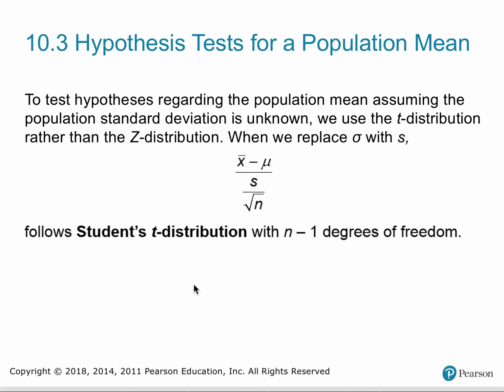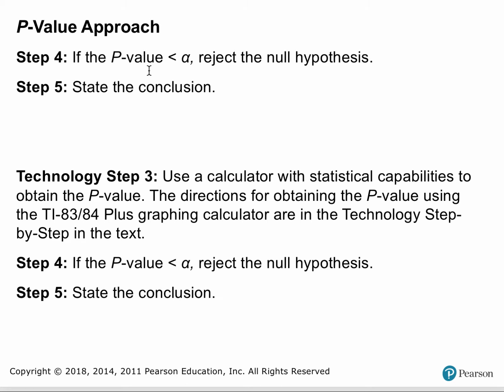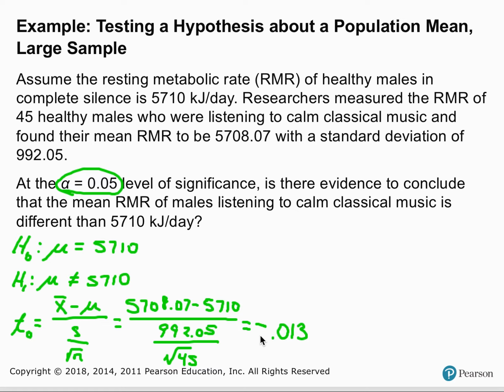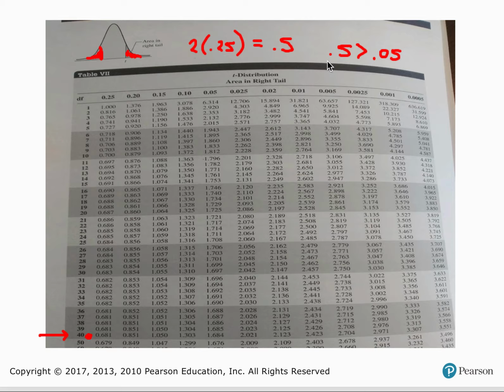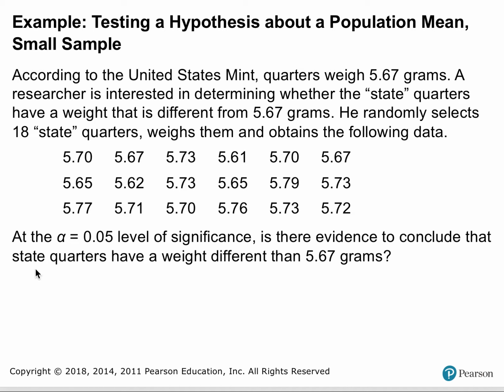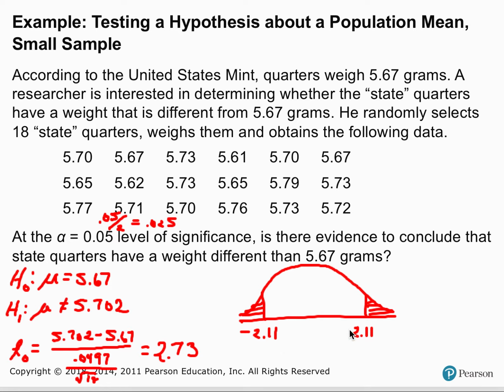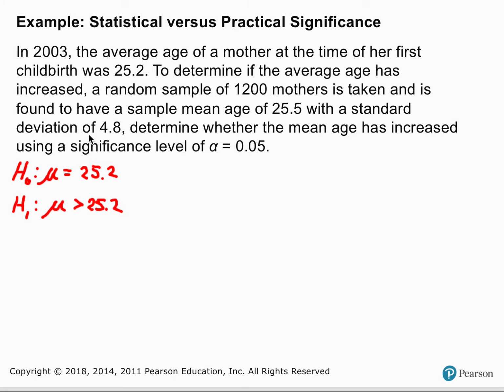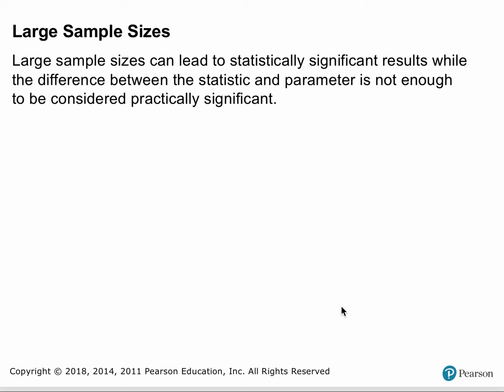1342 Chapter 10 3 Video